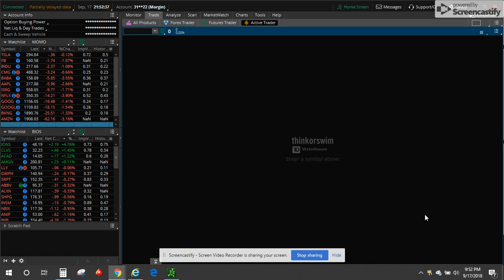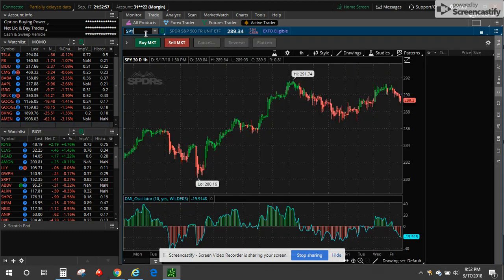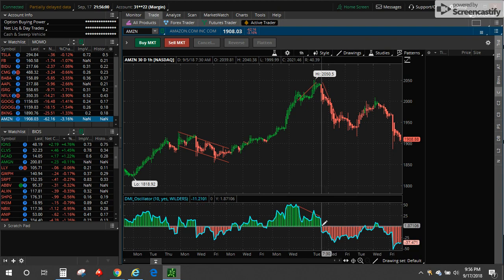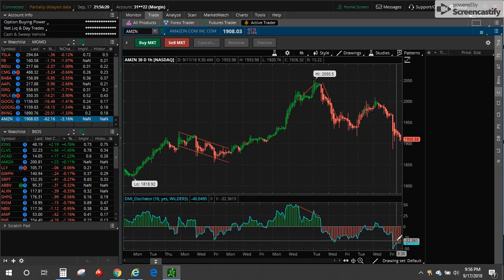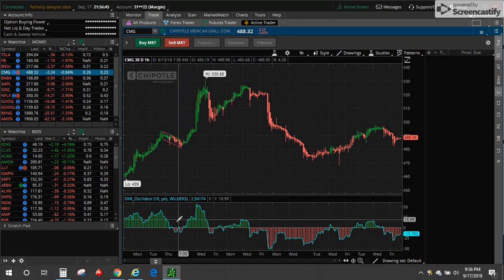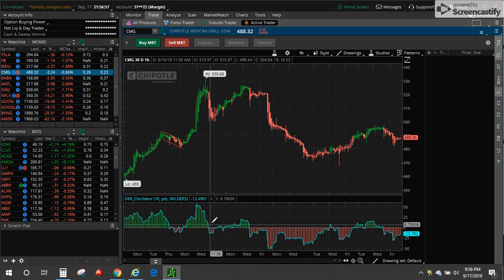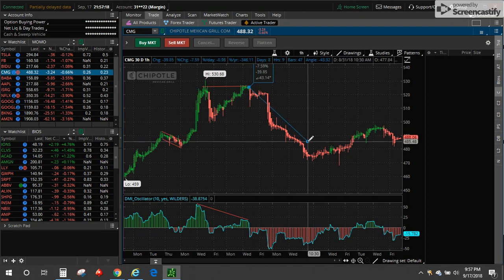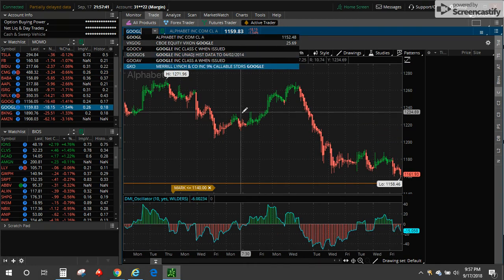OPTIMIZING YOUR ENTRIES AND EXITS USING THE DMI OSCILLATOR